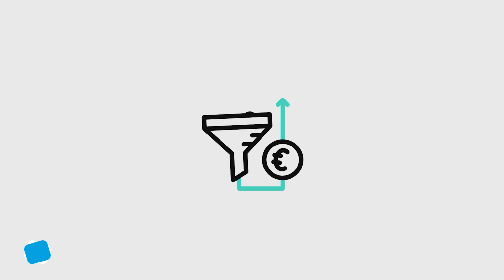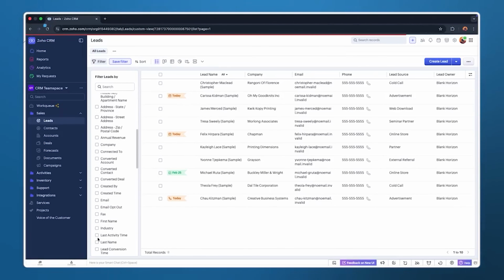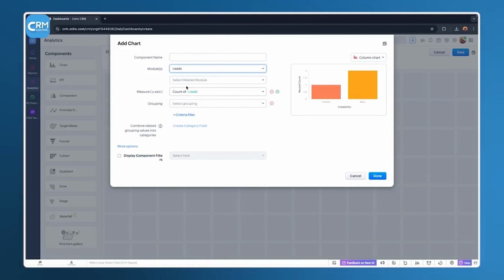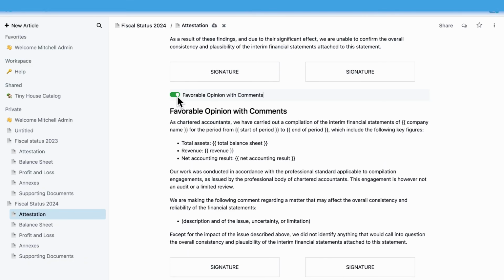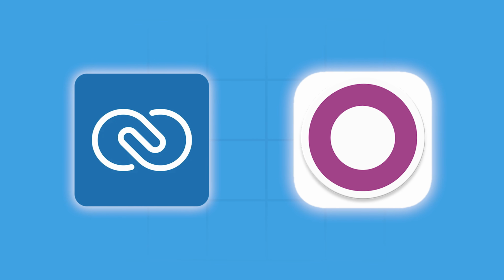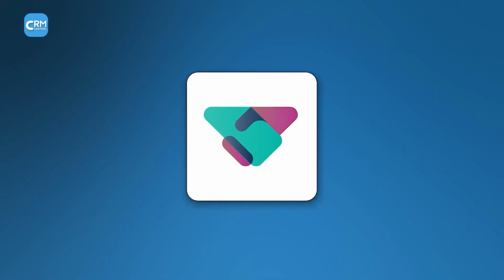Zoho vs Odoo: Best CRM Software for Businesses in 2026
Zoho vs Odoo: Best CRM Software for Businesses in 2026! Discover the real differences between Zoho CRM and Odoo CRM in 2026. We break down sales pipelines, inventory features, integrations, and reporting without the extra fluff. Find out whether a dedicated, sales-focused cloud system or a fully unified open-source ERP environment fits your company structure, budget, and long-term scaling strategy perfectly.

Zoho vs Odoo (Paid Links):
Zoho

00:00 - Intro
00:31 - Sales
02:04 - Activities
03:11 - Inventory
04:27 - Integrations
05:32 - Reports & Analytics
06:44 - Verdict

Video you may also like:
Choosing the right CRM system can significantly impact how businesses manage customers, sales, and daily operations. A detailed Zoho vs Odoo comparison helps businesses understand the differences between two powerful platforms, with Zoho CRM focusing on customer relationship management while Odoo CRM combines CRM features with a broader Odoo ERP ecosystem. When comparing Zoho CRM vs Odoo CRM, factors like automation, customization, integrations, pricing, and scalability play an important role in finding the best CRM software for 2026. Zoho CRM offers a user-friendly experience through Zoho One, making it a strong choice for small businesses looking for an efficient CRM platform, while Odoo CRM provides advanced flexibility with extensive Odoo CRM features and ERP capabilities. This CRM software comparison also highlights how Odoo compares with solutions like Salesforce and ERPNext, giving businesses more insight into selecting the right business software. Whether exploring a Zoho CRM tutorial, an Odoo ERP tutorial, or a complete CRM system comparison 2026, understanding the strengths of each platform helps companies choose the best CRM software for small business growth and long-term success.